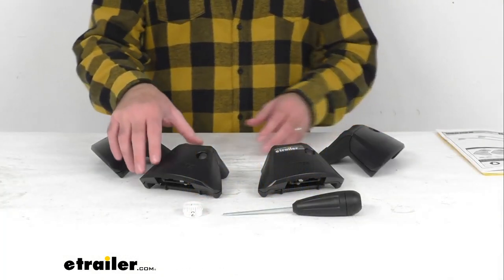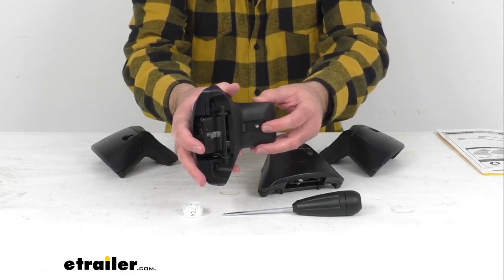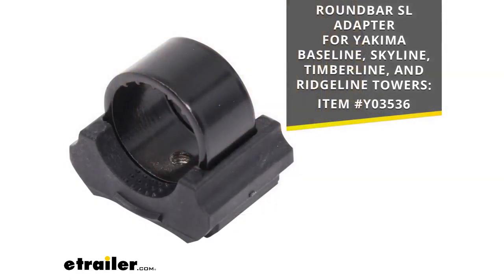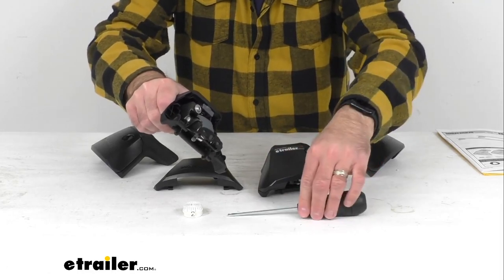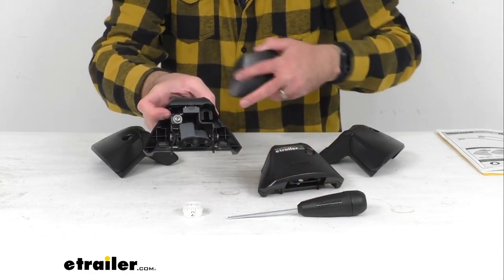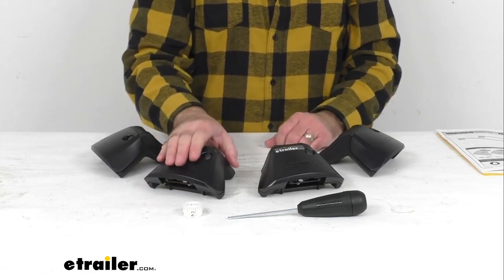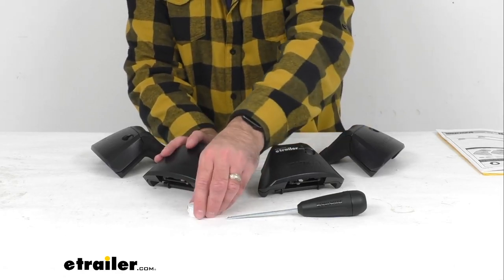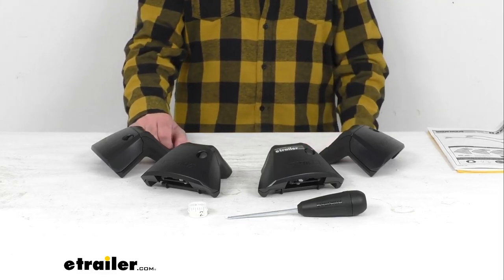etrailer | An In-Depth Look at the Yakima BaseLine Roof Rack for Naked Roofs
Hi everybody, Andy here with etrailer.com, and today, we're gonna take a look at these BaseLine Towers for Yakima crossbars. These four heavy-duty BaseLine Towers are going to let you mount Yakima crossbars safely and securely to your vehicle with a naked roof. Just pair these towers with two Yakima crossbars and base clips, which are sold separately, to create a complete roof rack system. Now, the tower pitch can be adjusted six degrees forward and six degrees backward to level your crossbars, and the pivoting bases can be adjusted during installation to ensure that these towers are seated correctly. Now, these BaseLine's versatile BarBeds are going to accommodate Yakima's full line of crossbars. I do wanna mention that RoundBar crossbars will also work with these towers using the adapter that you see there on your screen.

If you need that adapter with you, if you have RoundBars and you need that adapter, you can just take that item number there and put it in the search field of our website, and it will take you to that adapter for your RoundBars. Now, this is going to be a safe and easy installation with the DropHook system and the included torque tool that you see right here. And the DropHook clip holder is going to adjust on three axis for the perfect fit on your naked roof, and the base clips, again, which are sold separately, are going to attach the hooks in the tower assemblies and tighten for a secure grip. Now, what's nice is the torque tool will click three times when the clips are secure, so that's going to eliminate the need or eliminate the fear rather of under or overtightening, so that is a great feature. Now, these are lockable with the Yakima Same Key Systems or also known as the SKS lock cores.

So if you would like to go ahead and put everything on one key, that option is available, and again, those lock cores are sold separately, but we do carry those here at etrailer.com. Now, these towers are very durable with weather resistant stainless steel glass, a glass reinforced plastic, and elastomer construction with a matte finish, so very durable, very rugged, and they're definitely built to be out in the elements all the time. Now, the maximum tower load capacity is 220 pounds. A tape measure is also included to help you as you measure things out during the installation process, and a really great set of instructions also come with these towers to help you through the installation process. And these do have a limited lifetime warranty.

Well, that's gonna conclude our look today, I do hope that it was helpful for you. Again, my name is Andy, thank you for joining me..